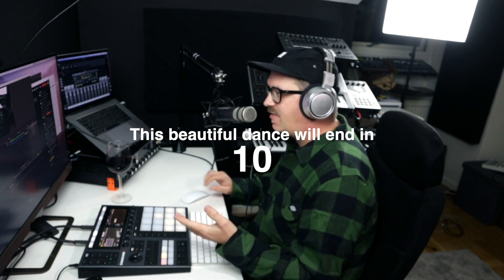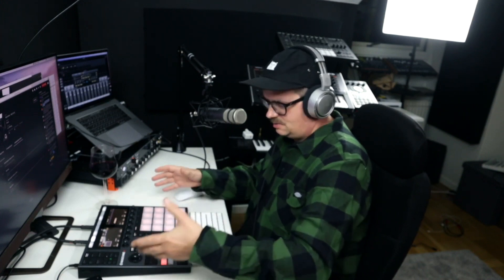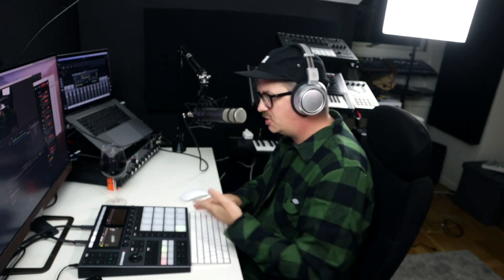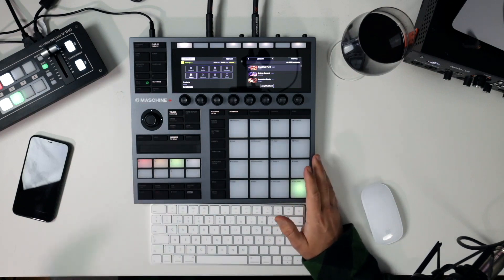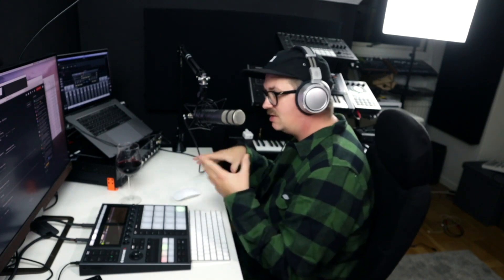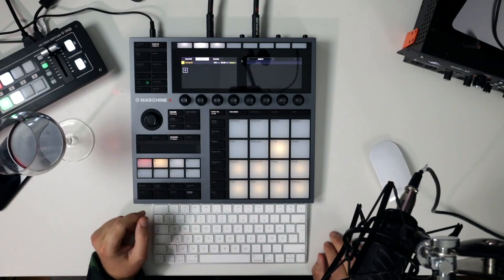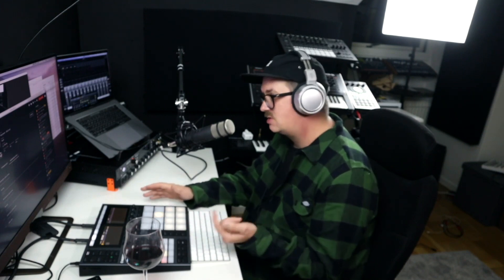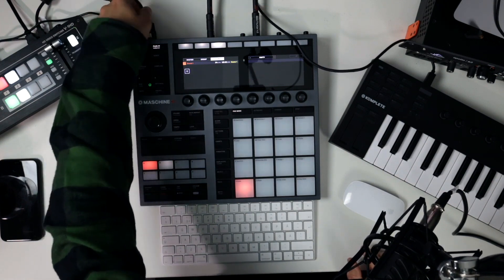Maschine+ Live Q&A (Edited Livestream)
Maschine plus
I did a 2 hour live Q&A about Maschine + some time ago and decided to edit it a bit. I'm touching on a lot of questions here so I hope this video is helpful somehow :D

I know that the video is glitching out a bit and that the quality isn't 100% but I think its better to get the stuff covered in this video out there than not posting it at all because of the bad video quality.

TOPICS:
0:26 Can you connect a turntable straight to the Maschine+?
1:44 Differences between Maschine+ and MK3?
2:47 is it worth the price?
4:54 How deeply can we edit synth patches?
5:51 Can you load sound kits and sample packs from the SD card?
7:50 Is the lack of an internal battery limiting?
8:57 Does it get hot?
9:41 is the mc-707 easier to use? Can they do the same quality of music?
10:53 Who has the better stock sounds? Maschine or MPC?
12:05 What do you think about the ”clips” functionality?
13:19 Is it compatible with Maschine Jam?
13:58 will you use it as a paper weight when Push 3 drops?
14:43 Would you arrange a track in Maschine+ or still use a DAW?
17:32 Can you hook up a battery to Maschine+
17:57 do you wish the MPC Live had more buttons or Maschine+ a touch screen?
18:59 Can you sample from YouTube?
19:14 😄 Don’t worry 😉
19:28 Does is still work as a controller for the computer software?
19:59 You can’t use all the Komplete VST’s with Maschine+!
21:03 Have you connected Maschine+ to an iPad?
21:21 have you connected it to your Maschine MK3?
21:50 Is there a list of the vets that will come to Maschine+?
22:29 TIMESTRETCH DEMO
24:17 Saving and importing presets from kontakt/ massive
25:35 Can I save my groups?
26:16 How many instruments can you play before the CPU acts up?
27:11 - Some sort of stress test